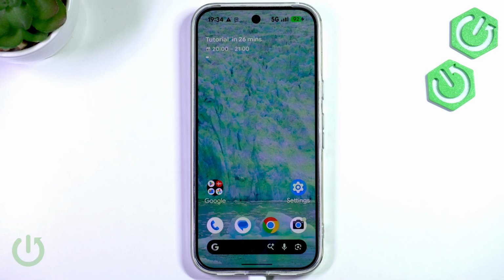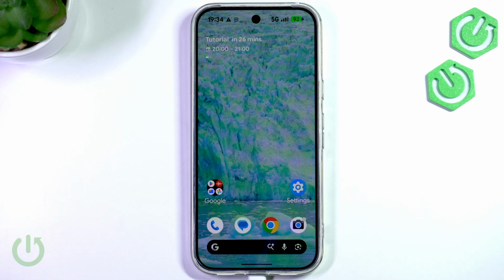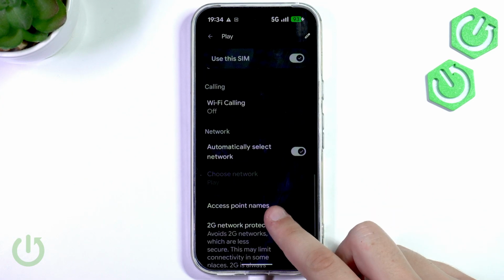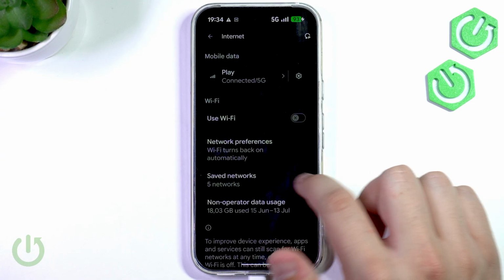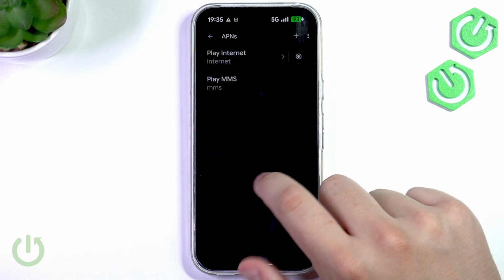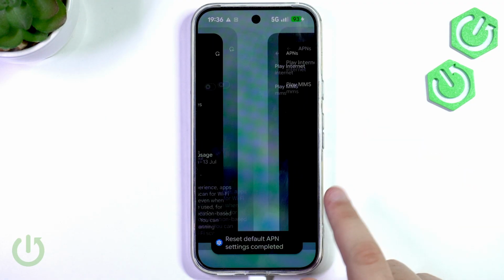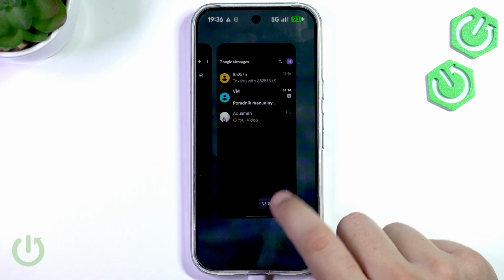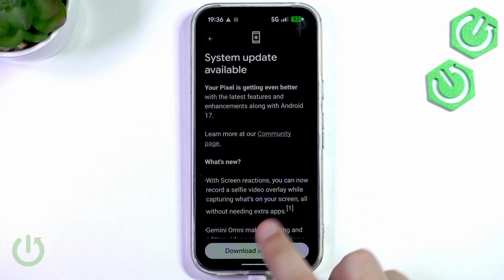GOOGLE Pixel 10 Pro – How to Fix Mobile Data Not Working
If your GOOGLE Pixel 10 Pro mobile data is not working this video shows quick, practical steps to get mobile internet back. You will learn how to restart the SIM from the control center, check mobile data settings, enable Wi‑Fi calling and call-over-Wi‑Fi preferences, set network selection to automatic, reset or manually re-create the APN (Access Point Name) and, as a last resort, check for system updates. These steps are tested for Pixel devices and will help you fix common mobile data issues fast.

How to fix Google Pixel 10 Pro mobile data not working?
How to reset APN settings on Google Pixel 10 Pro?
How to restart SIM and check software updates on Google Pixel 10 Pro?

0:00 Intro – Pixel 10 Pro mobile data issue overview
0:10 Open Control Center and check Mobile Data
0:23 Disable and re-enable the SIM (quick SIM restart)
0:36 Enable Wi‑Fi calling and set preference to call over Wi‑Fi
0:57 Ensure network selection is set to Automatic
1:08 Go to Settings → Network & Internet → SIMs → Access Point Names (APN)
1:19 Reset APN to default or add manual APN (example: APN = "internet", APN type = default)
1:51 Save APN, test mobile data and get APN from your SIM provider if needed
2:03 Check for system updates (download and install)
2:15 Outro – final tips and subscribe